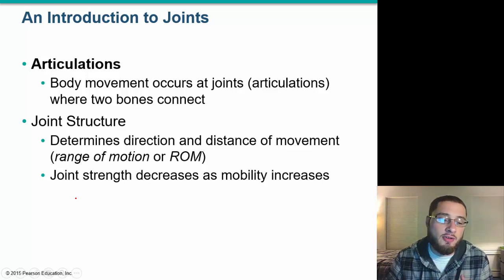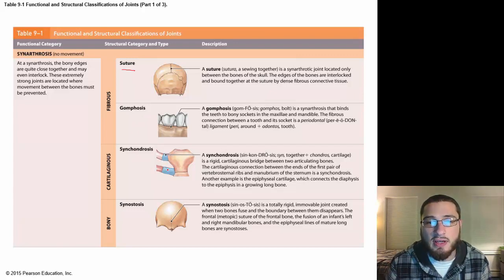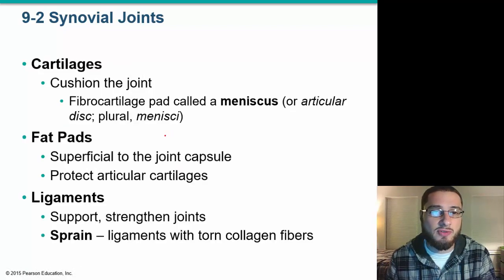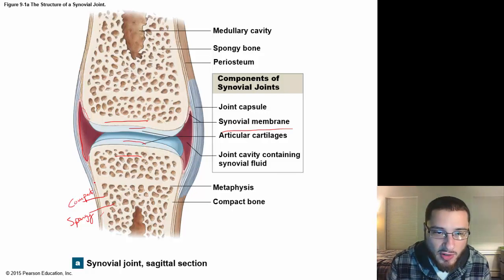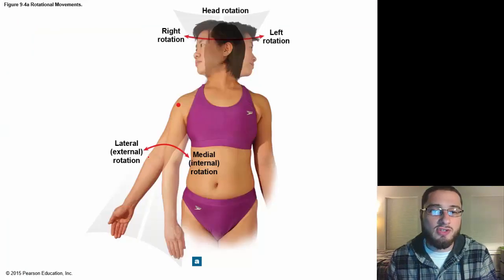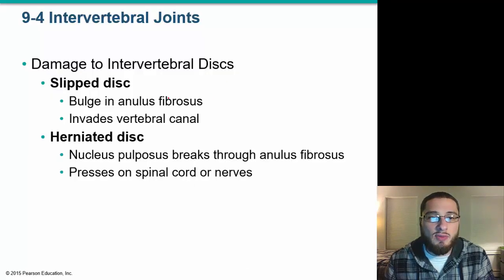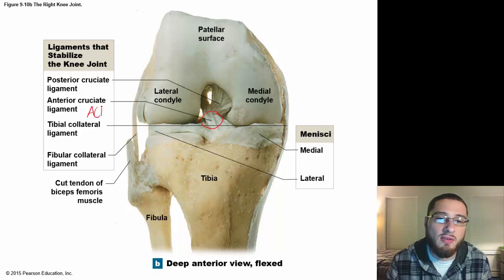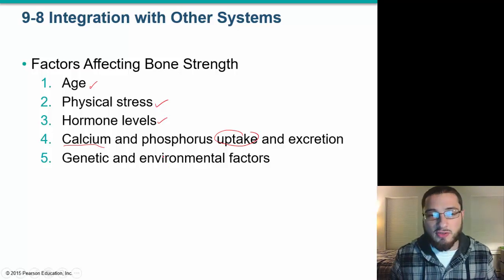Anatomy & Physiology - Joints & Articulations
Joints & Articulations
Anatomy & Physiology
Biology Minds